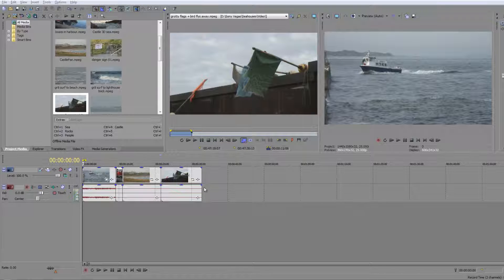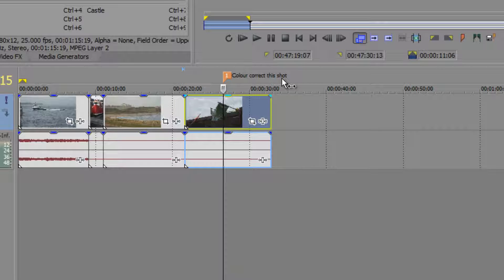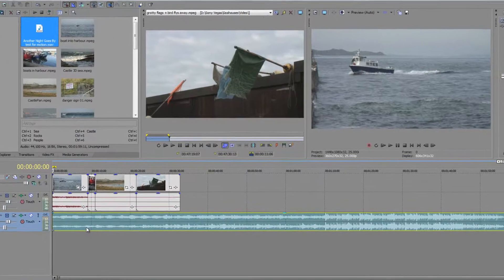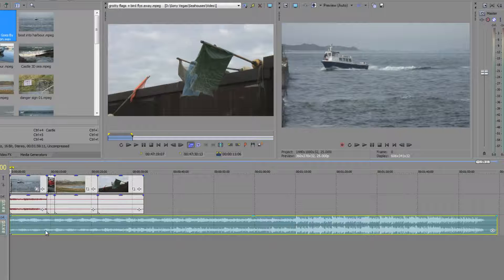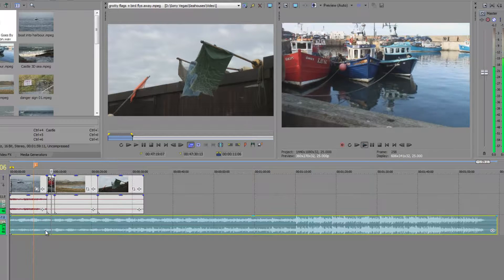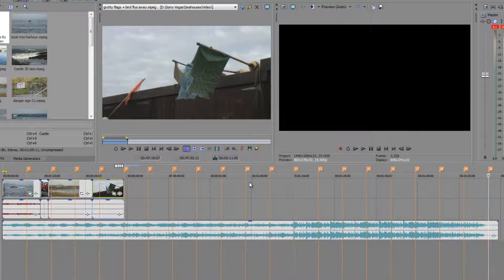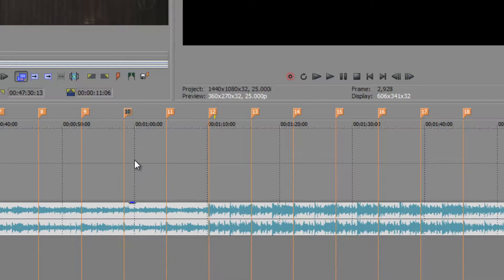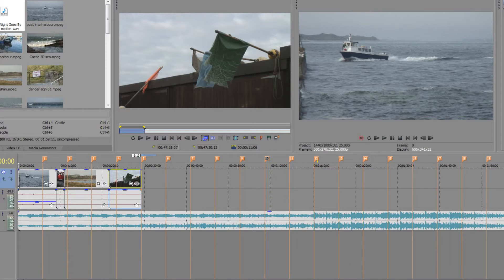Sony Vegas Pro Basics EIGHTEEN: The Importance of Markers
Markers are an important tool in the arsenal of a video editor to mark edit as well as to make notes, pass on notes to other editors and organise your projects. In this tutorial, Andrew Devis will show how to apply, make notes with, navigate and move markers in your projects.